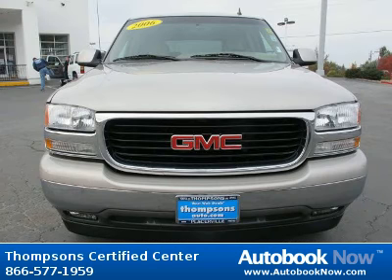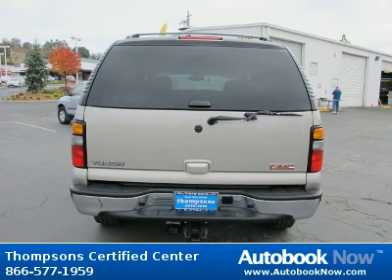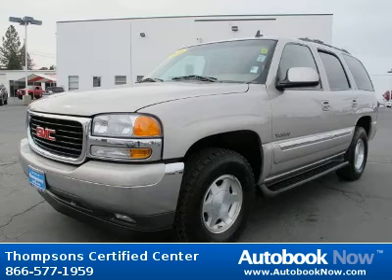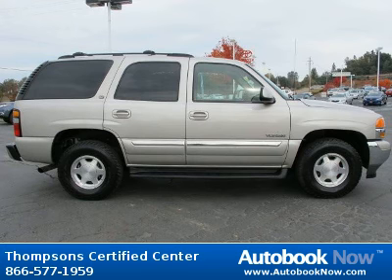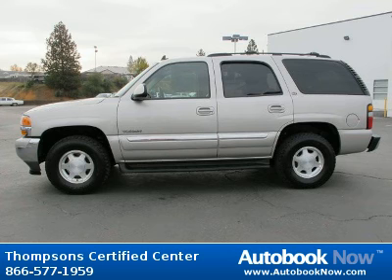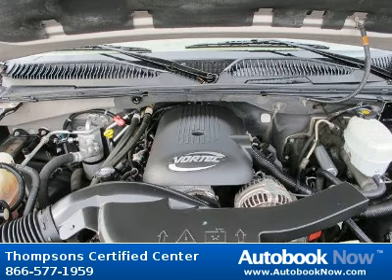2006 GMC Yukon SLT in Cameron Park CA for Sale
2006 GMC Yukon SLT
Stock #: G11257A
Price: $17,995
Miles: 96,402
Trim: SLT
Color: Light Pewter Metallic
Interior: Light Gray SLT Leather
Transmission: Automatic
Drivetrain: RWD